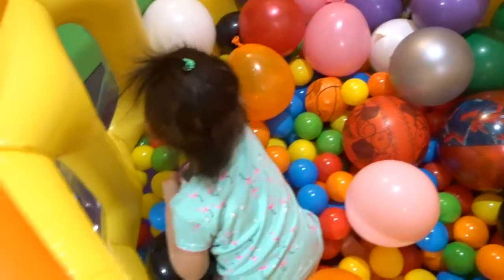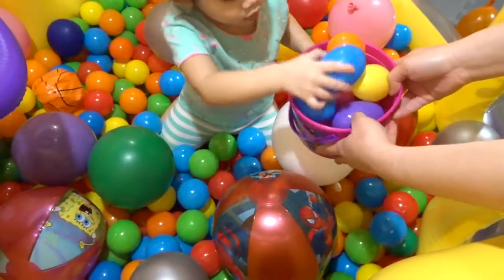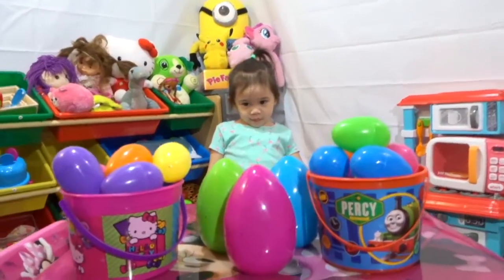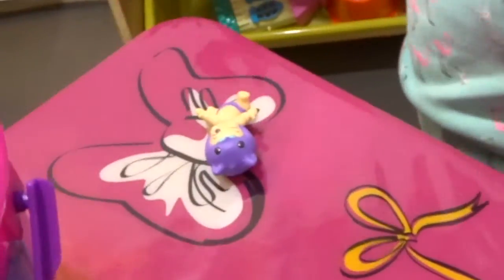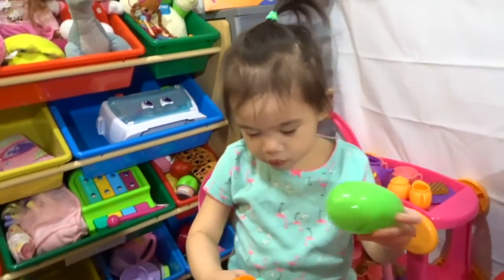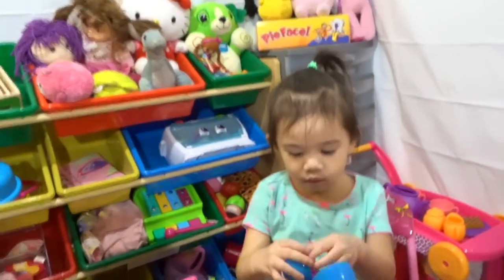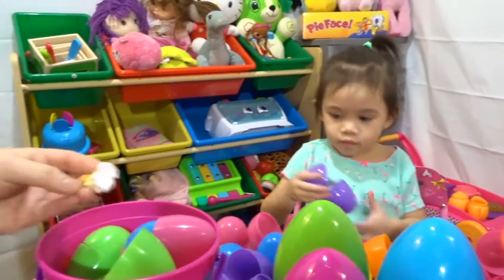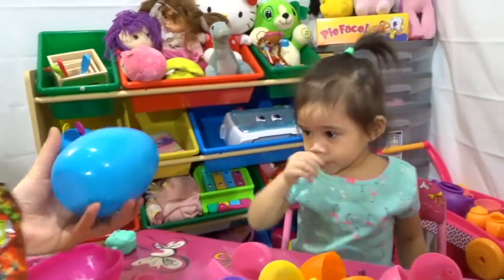Colleggtible Egg Hunt CollEGGtible Blind Bags Toys + 27 Colleggtible Surprise Eggs in BIG Ball Pit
Let's Egg hunt with Funny Kids Opening Eggs Surprise Colleggtibles Blind Bags & Surprise Toys in our Big Slam Dunk Ball Pit!

There are 27 surprise eggs inside our Little Tikes Slam Dunk Ball Pit that needs to be found and waiting to be opened. Check out the cool surprise toys inside these colleggtible eggs and blind bags. Who is the red train from the Thomas and friends in this video, also who is our Mystery Toy from the Ninja Turtles Blind Bag? Leave you answers in the comments below!

We hope that we have brought you fun, joy, and laughter in this video.

TOYS FEATURED: Paw Patrol, Ninja Turtles, Hot Wheels, Frozen Elsa, Frozen Anna, Mighty Minis, Superman, Thomas and Friends, Minions, My Little Pony, Trolls, Finding Dory, Shopkins, Twozies, and Little Tikes Slam Dunk Ball Pit.

*** SUGGESTED VIDEOS ***

Toys for Girls (Barbie, Disney Princesses, Shopkins, Doc McStuffins, Peppa Pig, My Little Pony, Baby Alive)!

Toys for Boys (Paw Patrol, Disney Cars, Thomas and Friends, Transformers, Lego, Hot wheels, Star Wars, Power Rangers)!